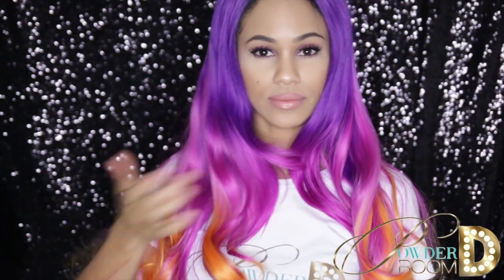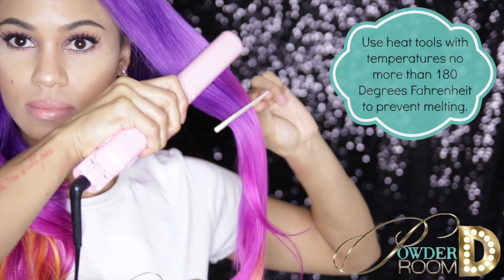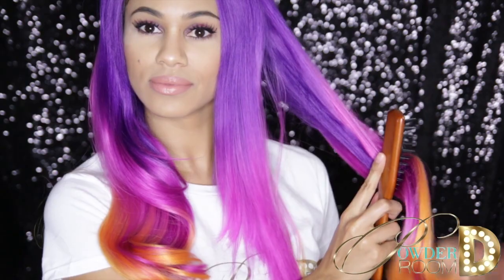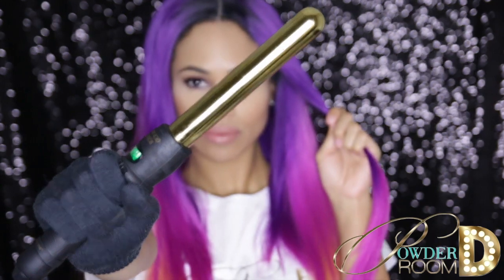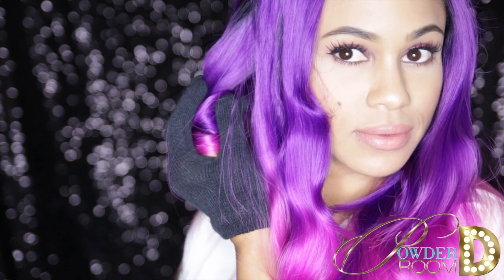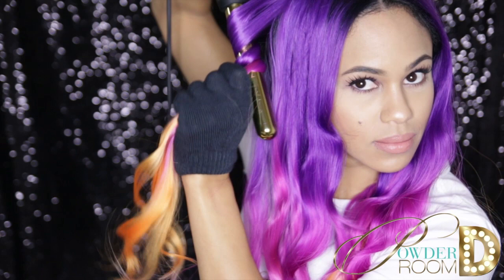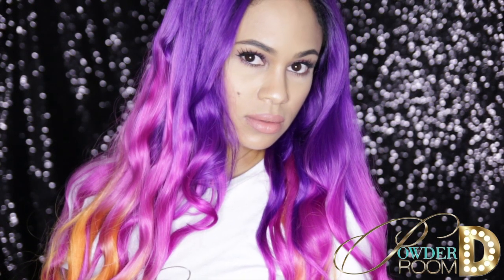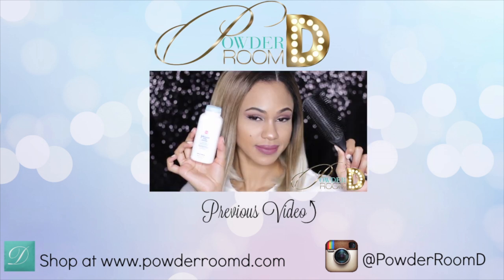How To Straighten and Curl a Synthetic Lace Wig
Love this wig?

In this video, I will show you how to safely straighten and curl your synthetic lace wig .